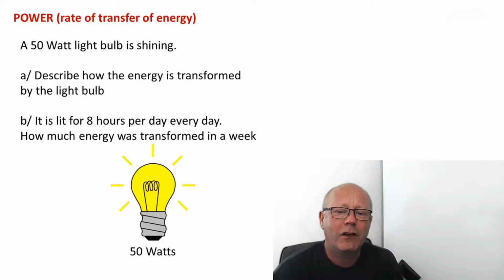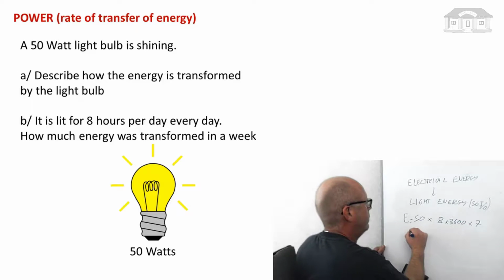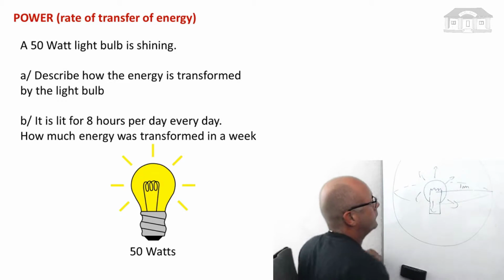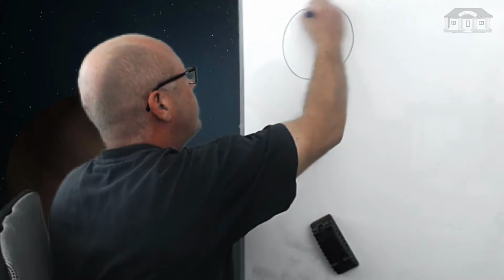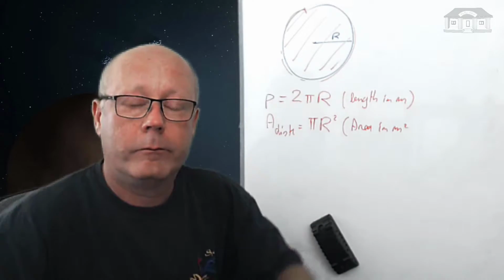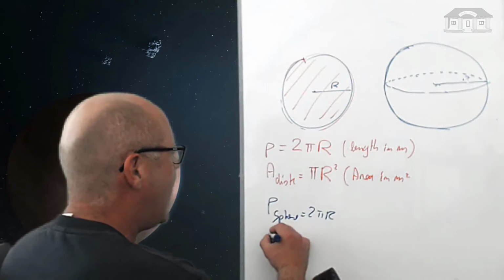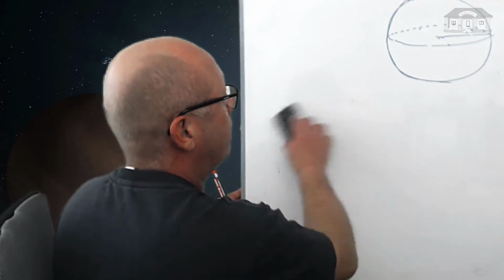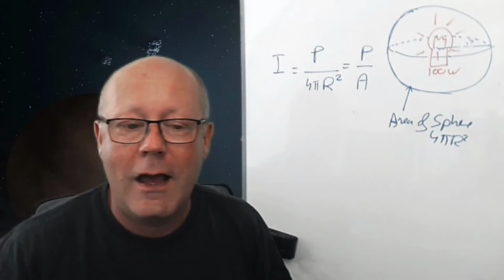Energy, Power and Intensity of light (Part 4) - High School Physics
This is the fourth episode of a video series about the concepts of Energy, Power and Intensity of light. This episode discusses how a punctual source of light spreads its power on a spherical surface. It also reminds the students of quantitative geometry concerning circles, disks and spheres.

The video lessons of this series were given to a high school classroom In Nigeria  as part of the OpenSchool Initiative.

Are you are teacher ready to help students the other side of the world and connect deeply

into another culture? Join us! The Open School is looking for teachers willing to improve communication between cultures.

You wish to contact The Openschool and maybe board a new human adventure:
_ Contact @muphy, @obamike or @openschool on Steemit.com (by commenting on a video)
_ Comment on a video of the OpenSchool Youtube channel

You appreciate what The OpenSchool is trying to do?

Send us some Ethereum or ERC20 compatible tokens at this address:

0xB05710e766d5459fA439e895BE8940c36619F260

On Steemit.com:
Transfer STEEM or SBD to the @openschool account on Steemit
or / and Delegate SteemPower to the @openschool